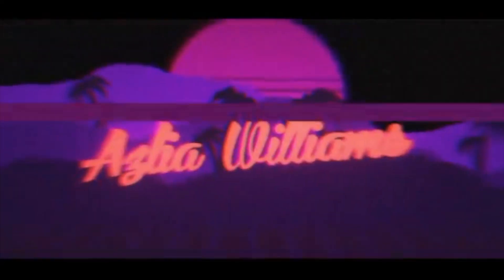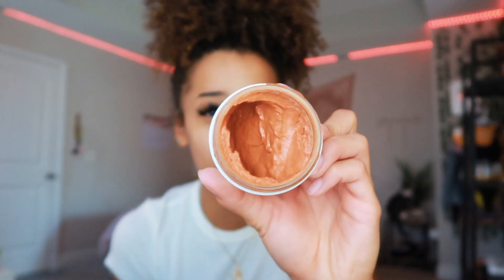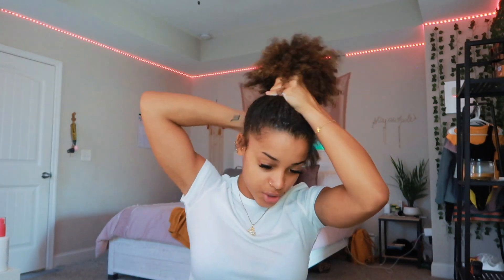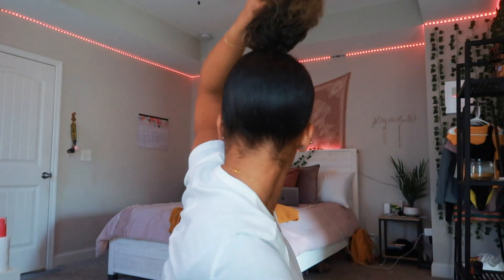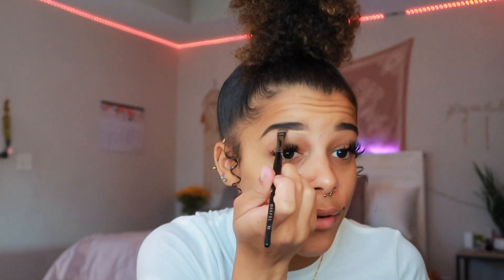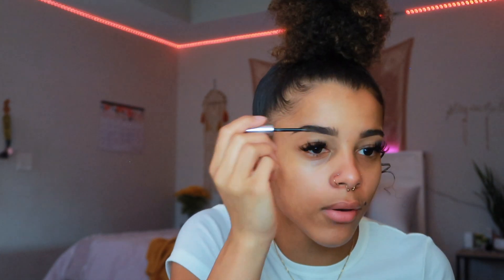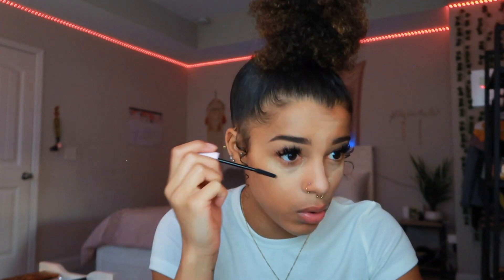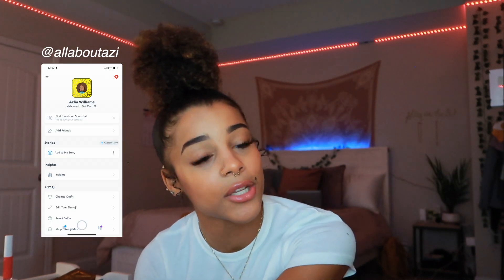Sleek High Bun Tutorial + Full Face Of Glossier Makeup | Azlia Williams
It's a sleek high bun tutorial and full face of glossier makeup type of day. I"ll be showing you all how do my slick bun, and giving you all a hair tutorial on my natural hair detailing how I achieve my sleek bun. As a bonus I'm also doing a full face of makeup using Glossier and giving you a full on make up look tutorial.